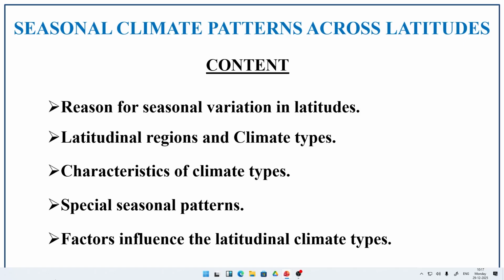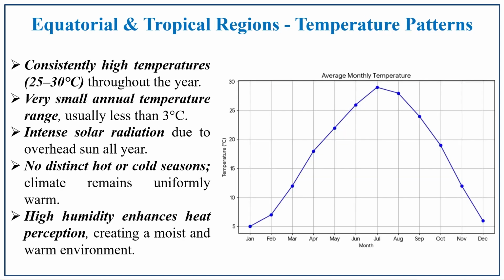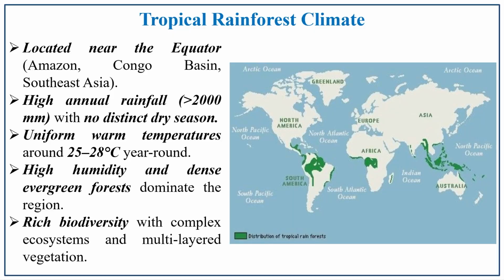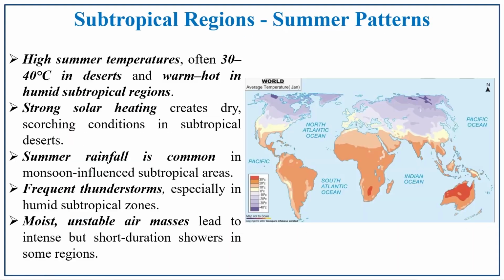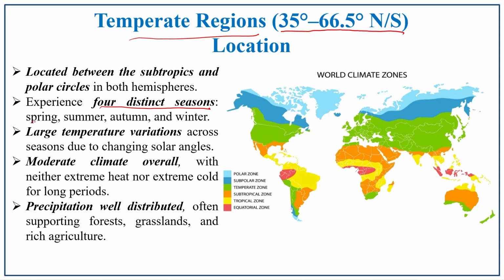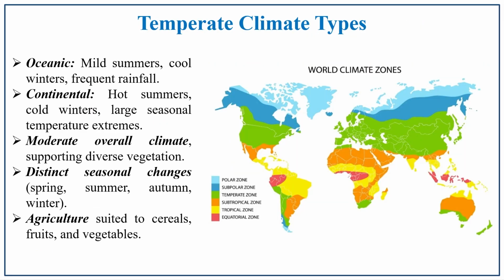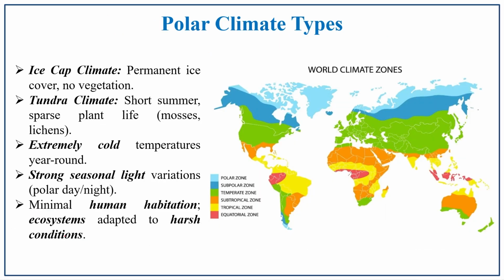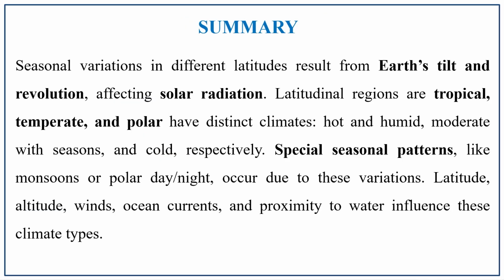Seasonal Climate Patterns Across Latitudes - Lecture 7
• Understand why seasons vary with latitude due to Earth’s axial tilt and revolution.
• Identify the major latitudinal climate zones: equatorial, subtropical, temperate, and polar.
• Explain the temperature and rainfall characteristics of each climate zone.
• Differentiate between climate types such as rainforest, savanna, Mediterranean, desert,
   continental, tundra, and ice cap.
• Recognize special seasonal patterns like monsoons and polar day/night.
• Analyze the role of oceans, currents, and coastal influence in moderating seasonal climates.
• Evaluate the impact of mountains and rain shadow effects on local climate variations.
• Appreciate the global significance of seasonal climate diversity for ecosystems, agriculture,
  and human life.